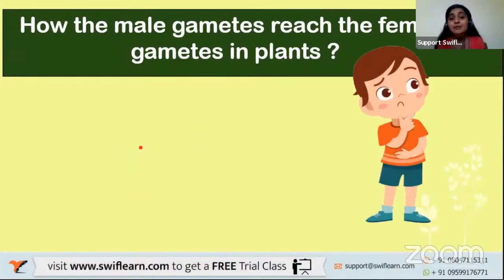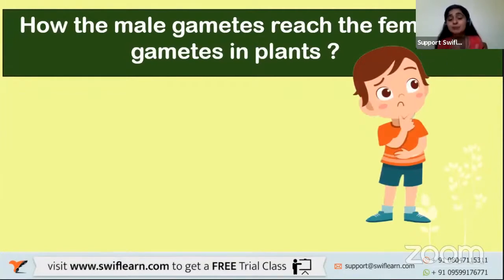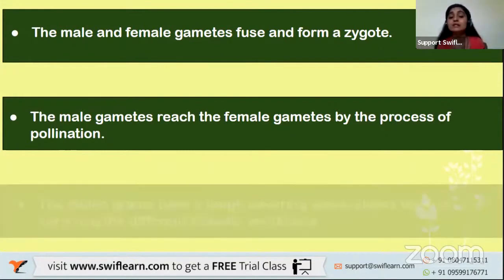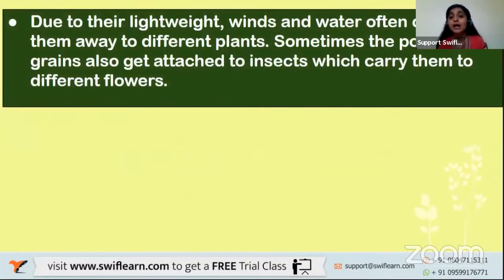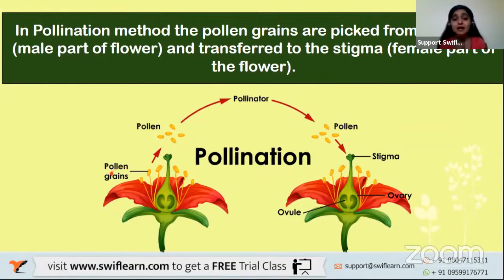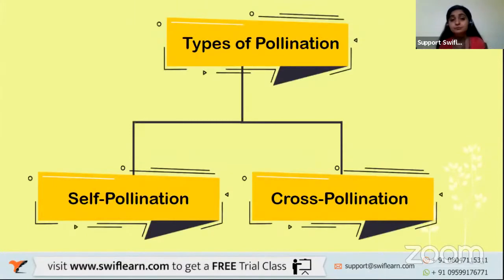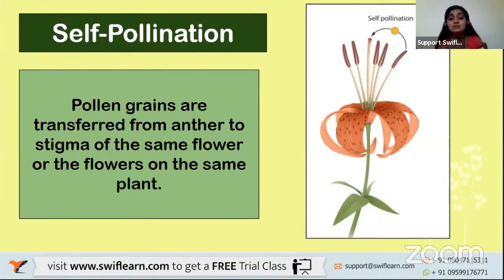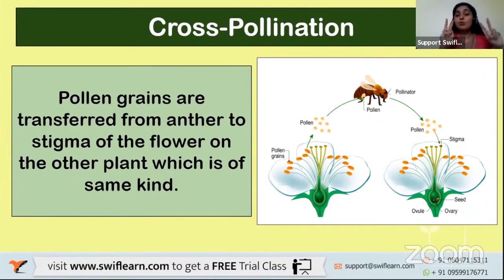Reproduction in Plants | Science Online Classes | Class 7 | Swiflearn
"Reproduction in Plants | Pollination | Types Of Pollination

This Session is of LIVE Online Class of Reproduction in Plants of Class 7 Science. The topics that are going to be covered in this session are :

Reproduction: The process of producing offspring by mature individuals.
Asexual Reproduction:
It does not involve the formation of gametes. New organisms are formed either by the division
of the parent body or by the differentiation of the parent body.
Asexual reproduction occurs through:
1. Budding
2. Binary fission
3. Spore formation
4. Vegetative Propagation – The roots, stems and leaves are called vegetative parts of a
plant. When any of these give rise to new plants, it is called vegetative reproduction.
Budding
Budding is commonly found in yeast cells. The bud is formed on the body of the parent, gets
detached and forms a new individual.
Binary Fission in Bacteria:
Bacterial binary fission is the process that bacteria use to carry out cell division as shown below.
Reproduction
Sexual Asexual
Spore formation:
In plants like ferns, spores are formed on the underside of the leaves. These are capable of
developing into new plants when they are carried by the wind to other places with suitable
conditions for growth.
Fragmentation
Spirogyra breaks into smaller pieces on maturation and each fragment grows into a new
individual.
Vegetative reproduction by roots
When sweet potatoes, asparagus, carrot are buried in the soil, they give rise to new plants.
Vegetative reproduction by stems
 Tuber:
Example: Potato, the ‘eyes’ are actually buds which give rise to new plants. If a piece of potato
without the ‘eye’ portion is planted, it cannot develop into a new plant.
 Rhizome:
Example: Ginger also gives rise to new plants from buds on the stem. It has nodes and
internodes and thin dry papery scaly leaves.
 Bulbs of onion:
This has a thick short stem in the form of a condensed disc covered by scale leaves. The disc has
buds which can grow into new plants.
 Some plants have horizontal stems. Roots and shoots develop at the nodes to form new
plants.
Example: Mint, grass.
Vegetative reproduction by leaves
Bryophyllum bears buds on its leaf margins. When these fall on the ground, they develop into
new plants.
Artificial Vegetative Propagation
Cutting
Cutting is removing a part of the stem and planting it into the soil to allow the growth of roots
and buds.
Example: Sugarcane, rose, china rose, pears.
Layering:
The lower branch of a plant is selected and a ring of the bark is removed from the stem. The
portion where the bark is removed is bent and covered with soil. The branch is kept covered
with the soil for a few days during which new roots start to develop on the branch. The branch is
then cut off from the parent plant and allowed to grow as an individual plant.
Example: Hibiscus, jasmine, rose, bougainvillea.
Grafting:
A small branch is cut from the plant to be grown with a wedge-shaped end. This is called scion.
Now a V-shaped cut is made in the stem of a rooted plant called stock. The scion is now fitted
into the stock and they are taped together. Soon the graft becomes part of the rooted plant.
Tissue Culture:
Tissue culture is one of the ways of cloning plants. It works with small pieces of plants,
called explants.
Advantages of vegetative reproduction or vegetative propagation
 Useful to grow seedless varieties.
 Faster and easier than the natural process.
 The only method of reproduction for plants which do not produce seeds Example:
Banana and rose
 Offspring resemble the parent exactly.
Disadvantages of vegetative reproduction or vegetative propagation
 Being identical in all respects, these plants may be prone to disease at the same time.
 Dispersal cannot occur naturally so there tends to be overcrowding.
Sexual Reproduction in Plants:
Flower is the reproductive part of the plant. It is generally made of 4 whorls- sepals, petals,
stamens (male parts) and carpels or pistils (female parts). Some plant species may have flowers
which are Staminate (sepals, petals, stamens only)